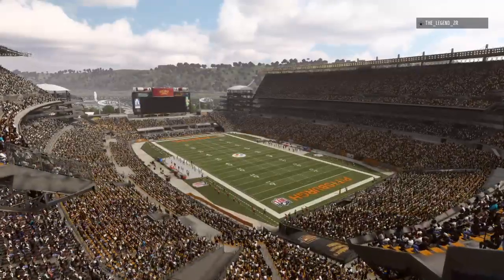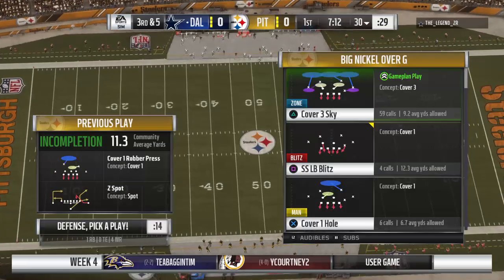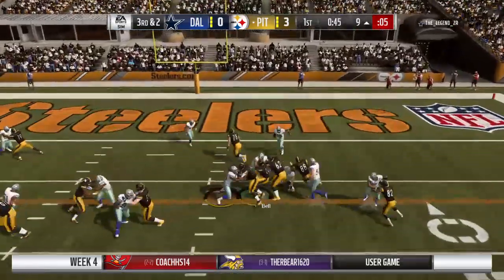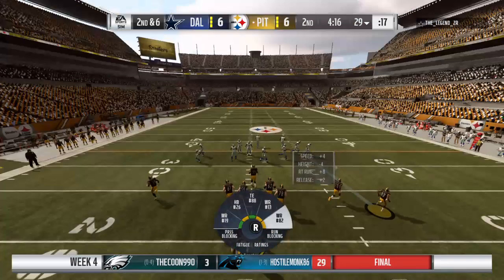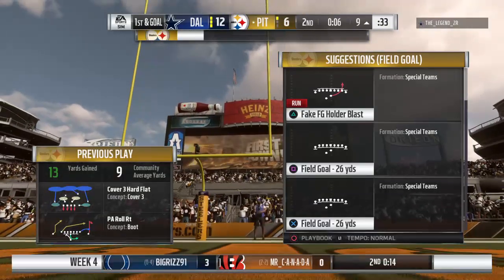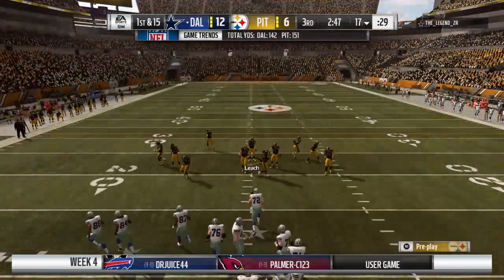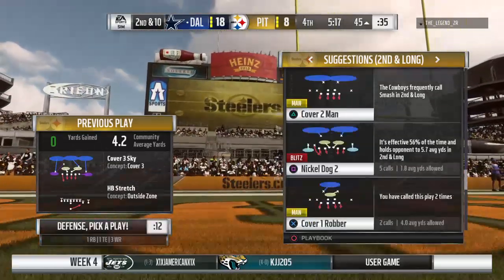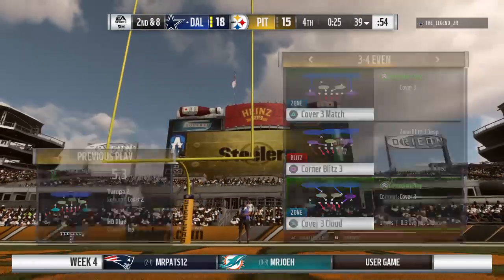AESL Cowboys vs Steelers